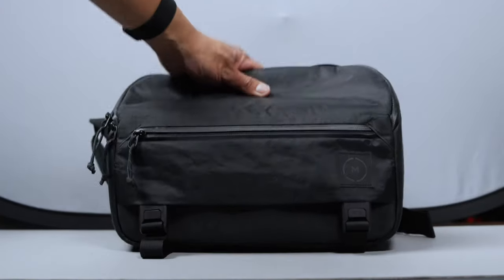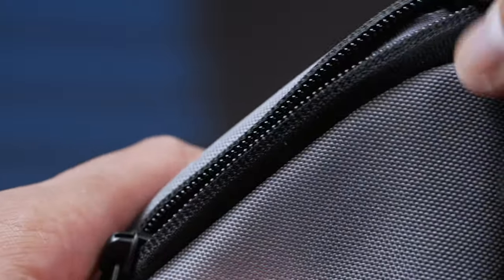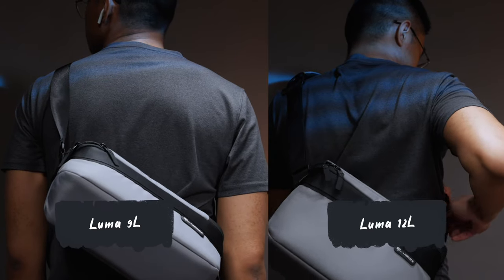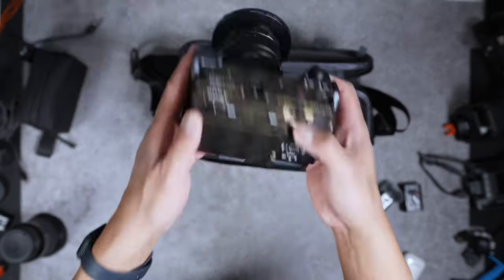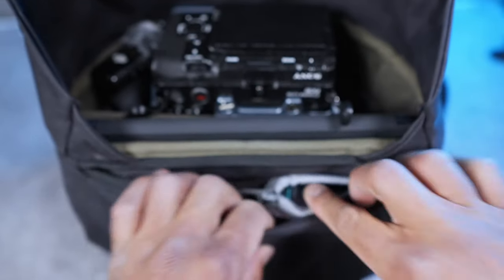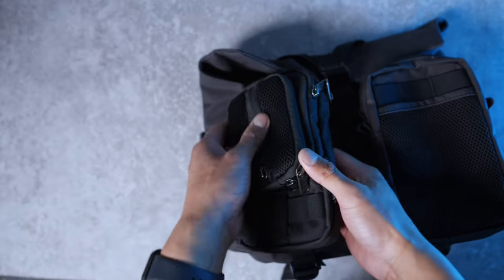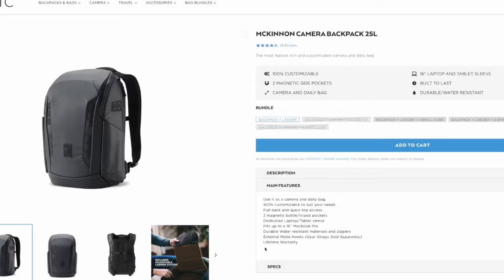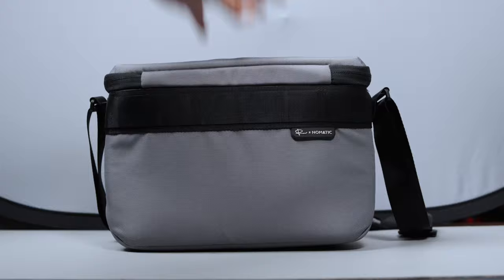Nomatic vs Moment vs Wotancraft: The Best Sling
Sling bag comparison between 5 different bags from 3 different companies, Nomatic, Moment and Wotancraft.